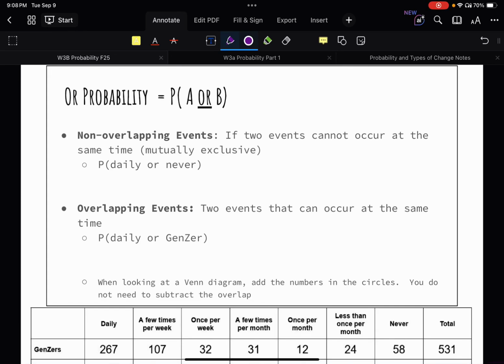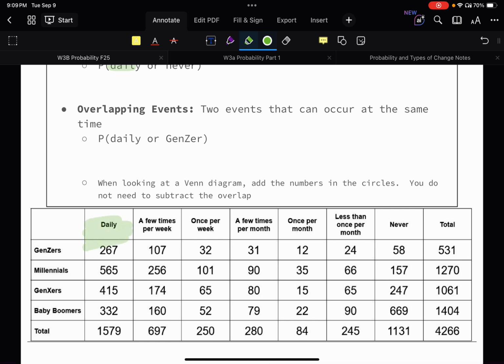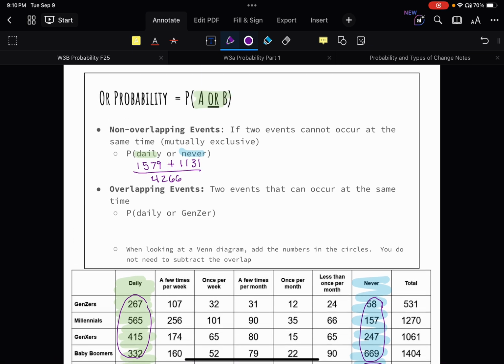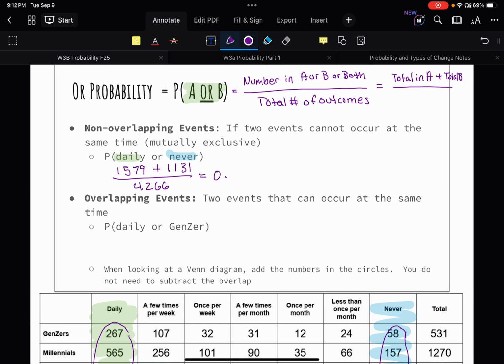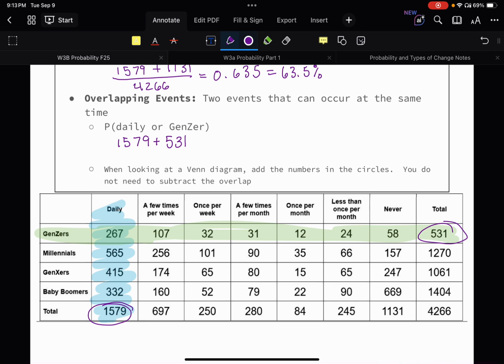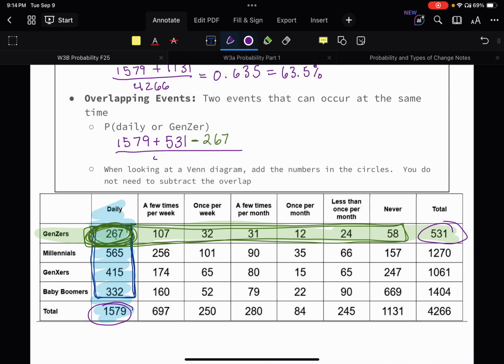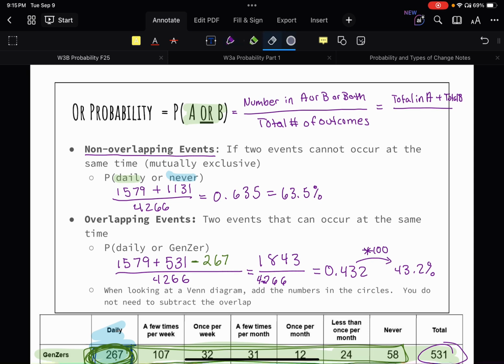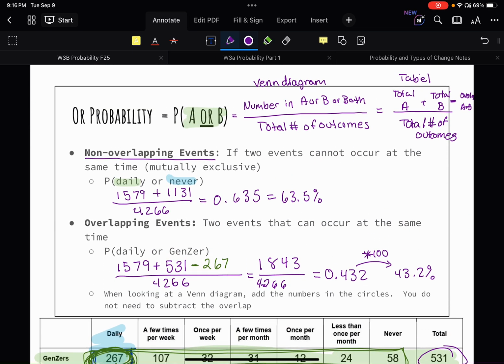W3 or probability P(A or B)